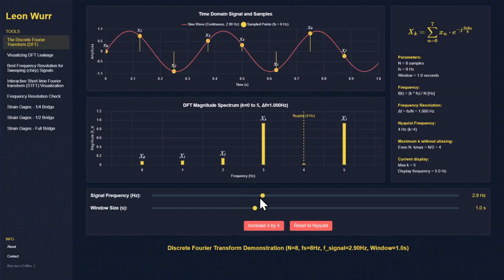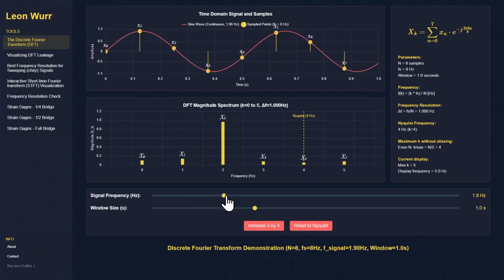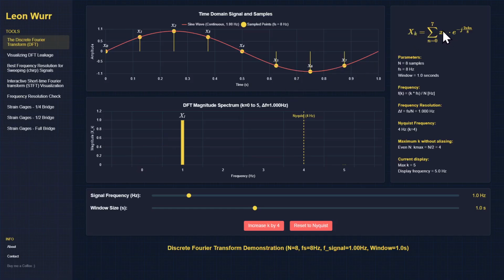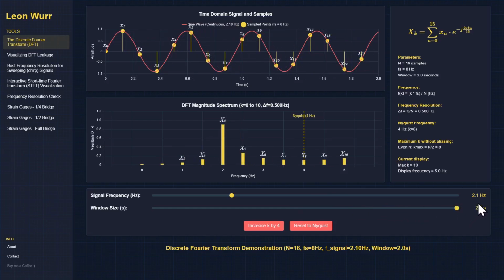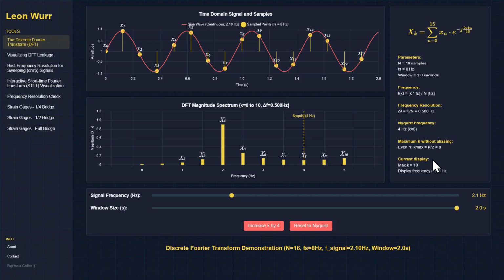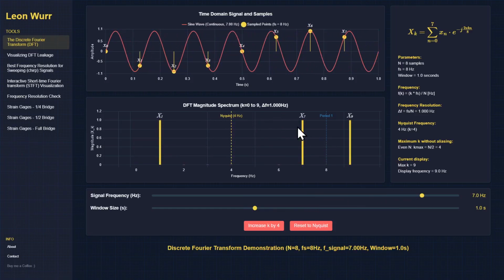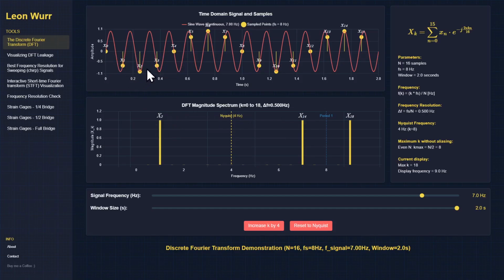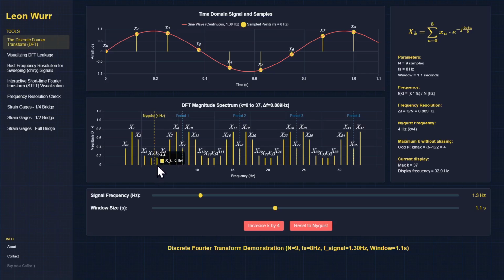DFT in Action - Interactive DSP Tools (Part 1)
In this first video of the Interactive DSP Tools series, I introduce a set of interactive tools I’ve built over the years to help visualize and understand core signal processing concepts. These tools started out as Excel macros, VBA animations, and Python scripts, and have now evolved into interactive web-based demos.

This video focuses on the Discrete Fourier Transform (DFT) Demonstrator — a browser-based visualization that lets you explore how sine waves transform from the time domain to the frequency domain.

Originally I created these tools to help myself understand DSP concepts more clearly, especially in the context of Noise, Vibration, and Harshness (NVH) testing. Over time, they’ve also become helpful when explaining DSP to other poeple in the field.

Just beware that I'm just a Mechanical Engineer, not an Electrical Engineer or software developer. These tools are intended for conceptual understanding, not precise analysis, so there's a lot of approximations, quirks, and the occasional mathematical crime.
Please don’t use them for serious data analysis or decision-making.

If you're a test engineer working with DSP tools and always wished these abstract concepts felt more tangible, this might be just what you need.

Note that, for a single-sided (not displaying negative frequencies) spectrum from real input data, you need to multiply the amplitudes by 2 to account for the energy in both positive and negative frequencies (except for the DC and the Nyquist components). Normally the DSP software calculating this type of data for you is already taking this into account, and I am also doing this in my plots.